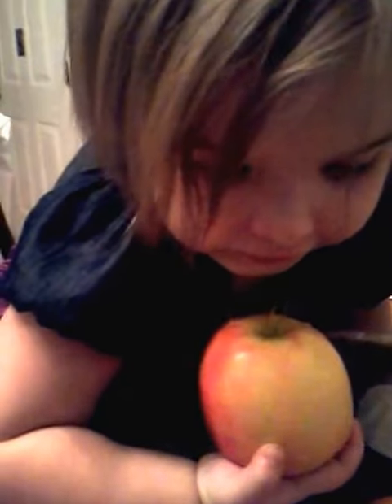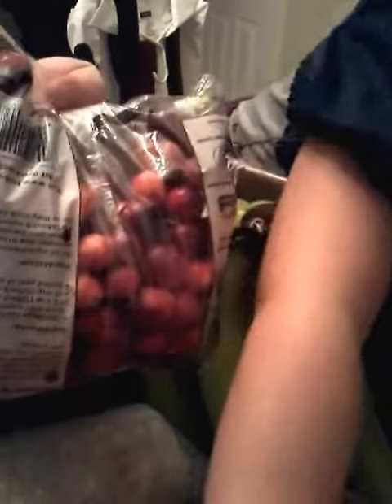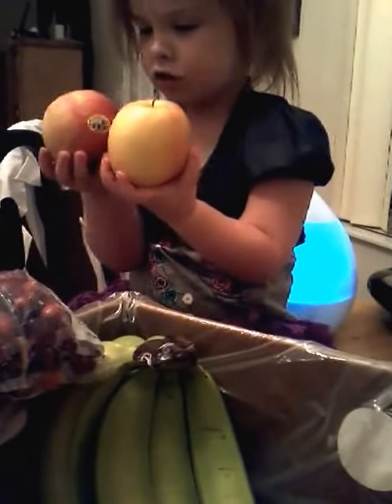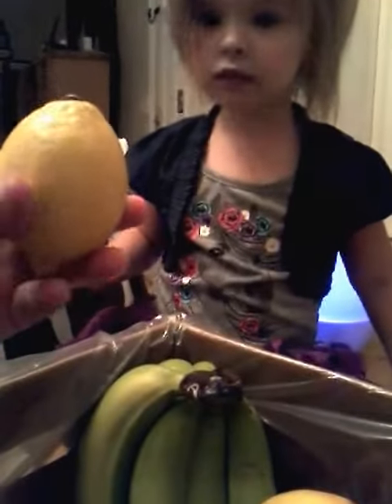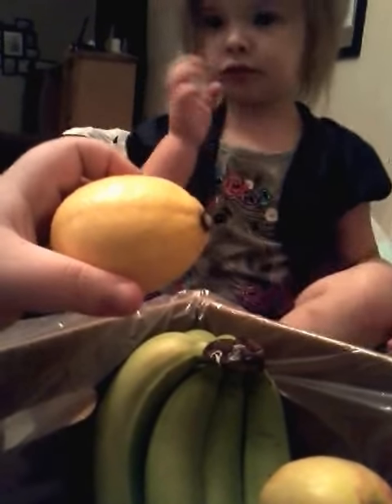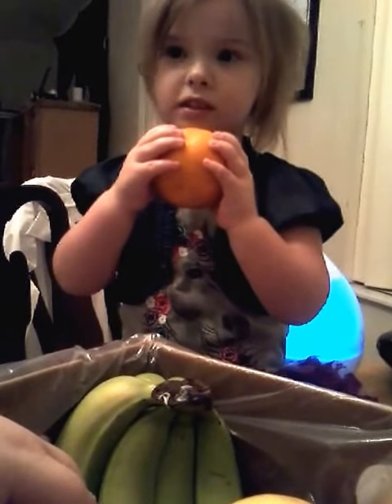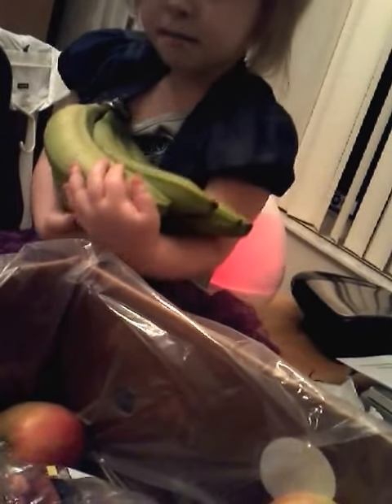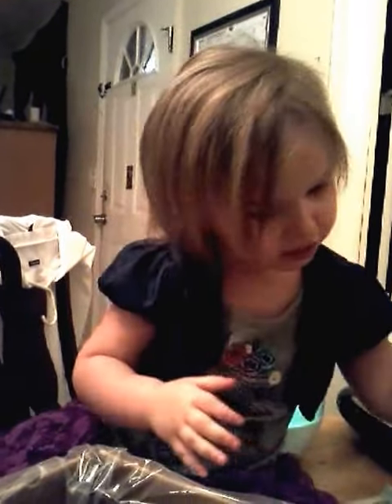White Picket Produce - Sarasota, Florida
I've been using White Picket Produce and loving it. It's a great service that delivers fresh produce right to your home or office, with no commitments, pay-as-you-go, and custom scheduling and menus.

Click the link below to receive $10 off your first delivery of FRESH, ORGANICE Produce!!

I just know you'll love it too!!